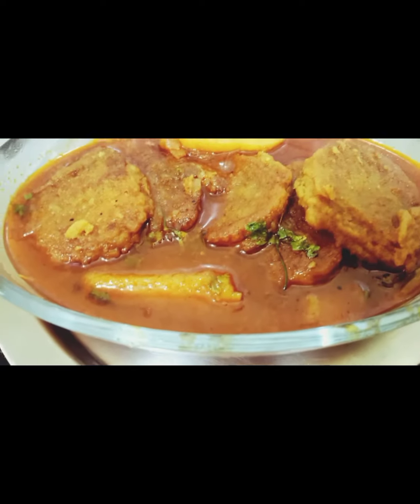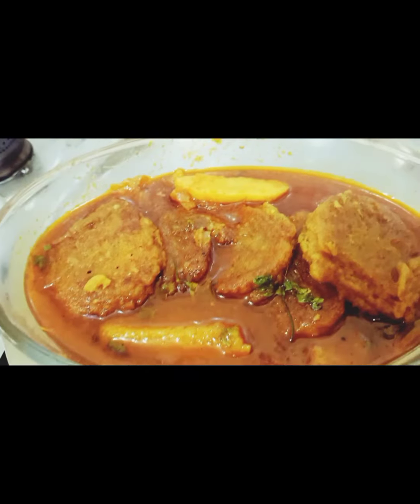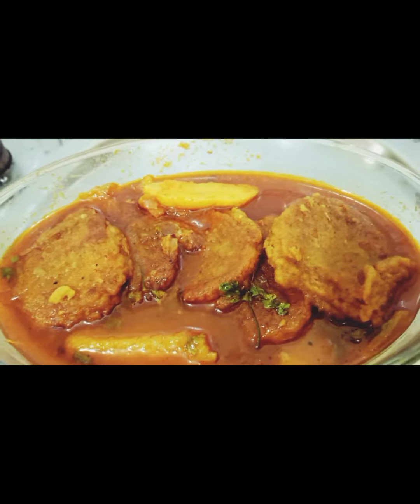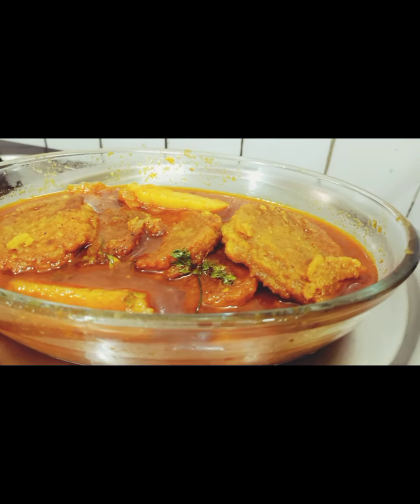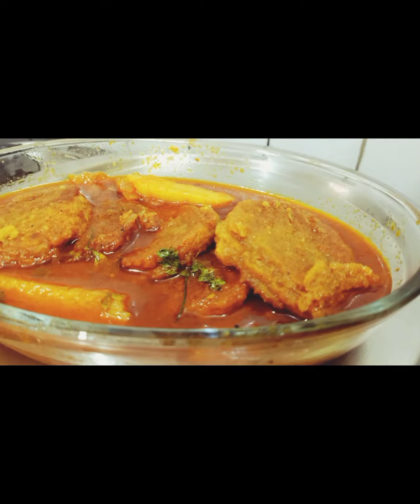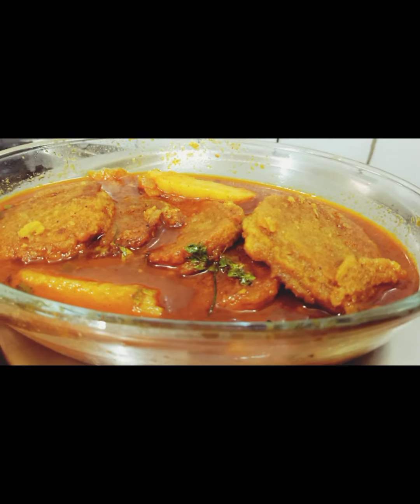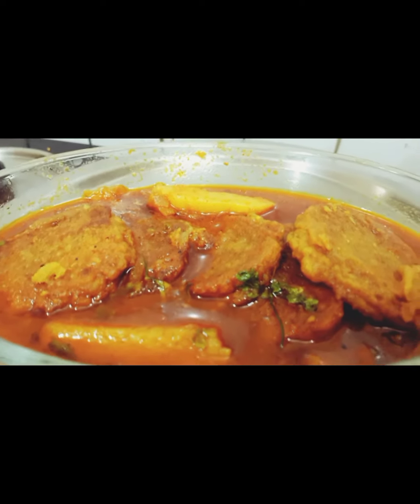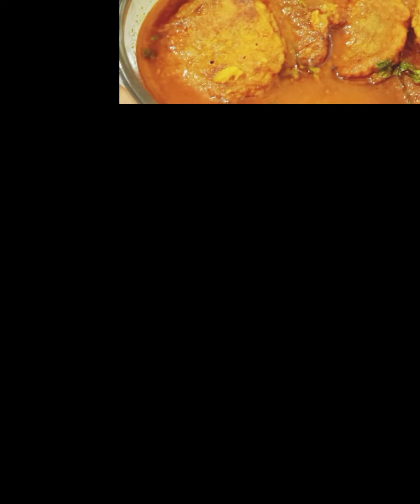ବର୍ଷା ପାଗ କୁ ଏମିତି ତରକାରୀ ନିଶ୍ଚୟ ବନେଇକି ଖାଆନ୍ତୁ ll ମସୁର ଡାଲି ବରା ତରକାରୀ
ବର୍ଷା ପାଗ କୁ ଏମିତି ତରକାରୀ ନିଶ୍ଚୟ ବନେଇକି ଖାଆନ୍ତୁ ll ମସୁର ଡାଲି ବରା ତରକାରୀ ଏମିତି ବାରମ୍ବାର ତିଆରି କରିବେ ll ମସୁର ଡାଲି ବରା ତରକାରୀ